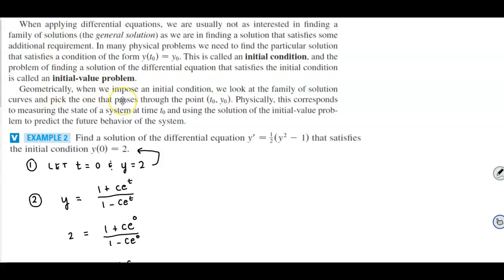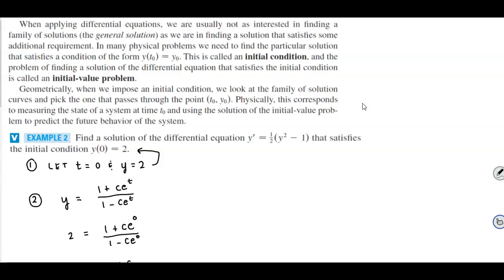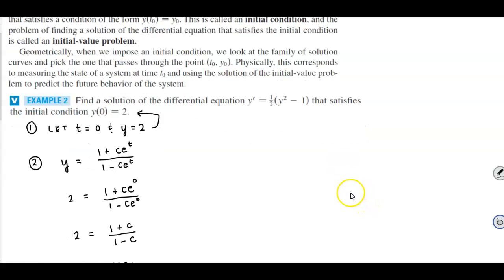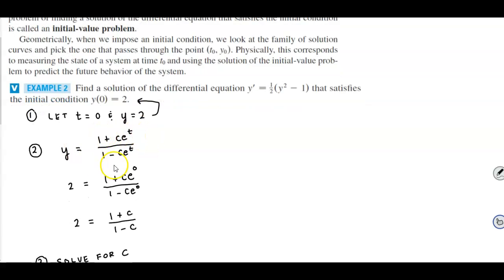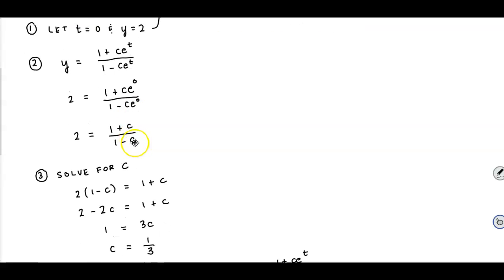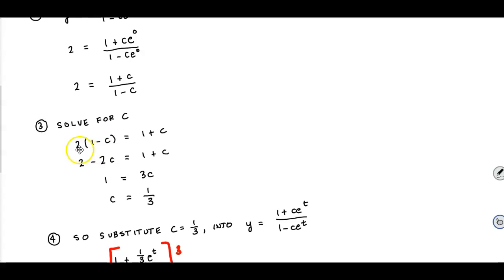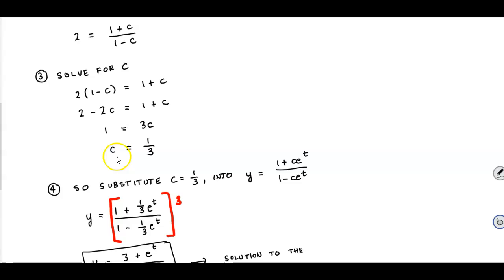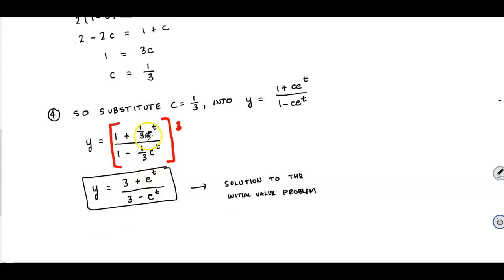Math 1B 7.1 Example 2 Find a solution of a differential equation that satisfies an initial condition